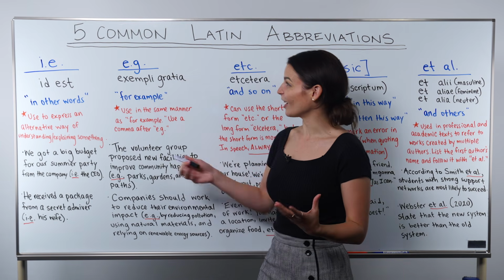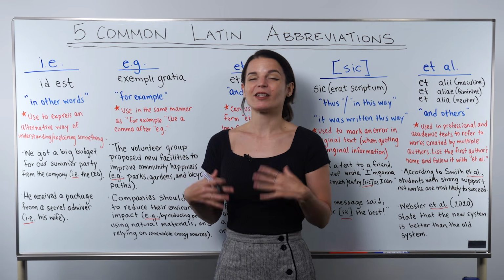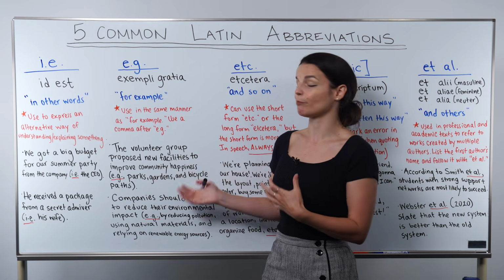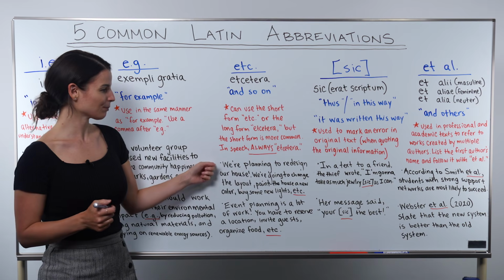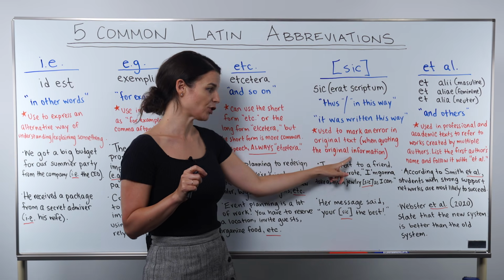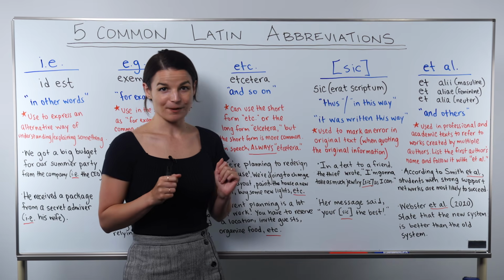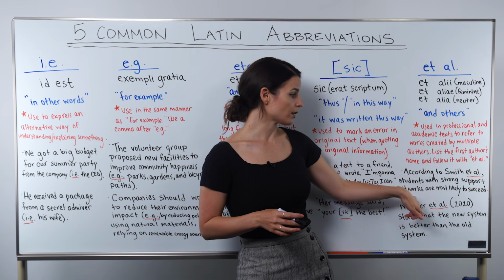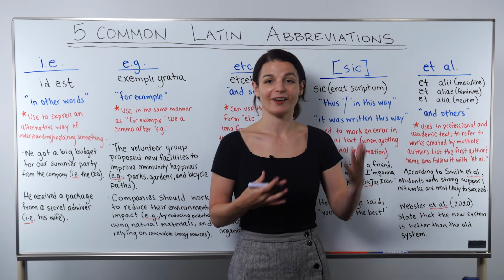5 Common Latin Abbreviations Used in English | Learn English Grammar for Beginners